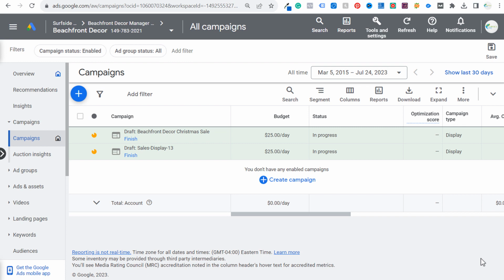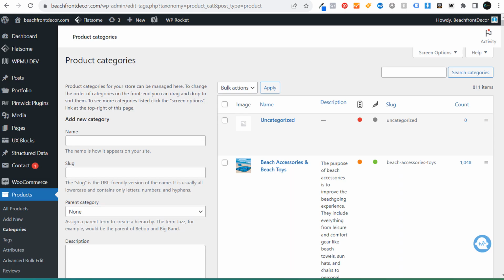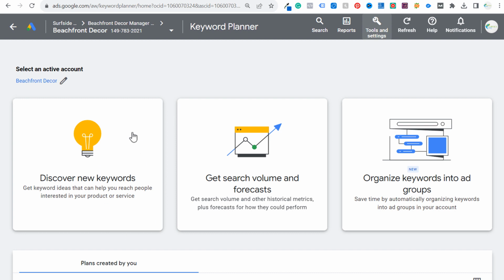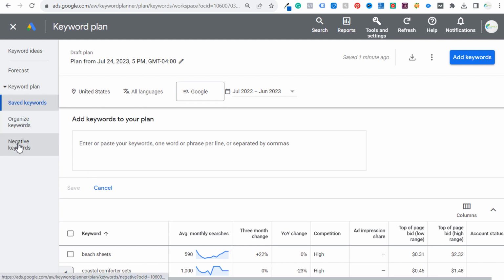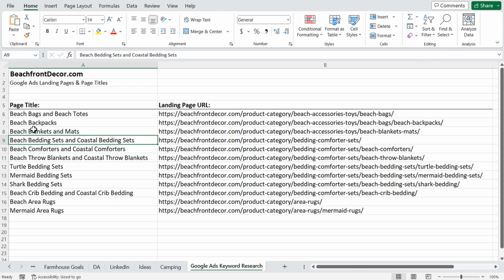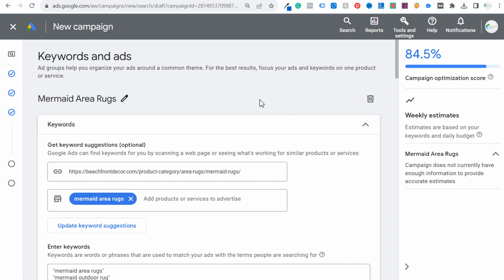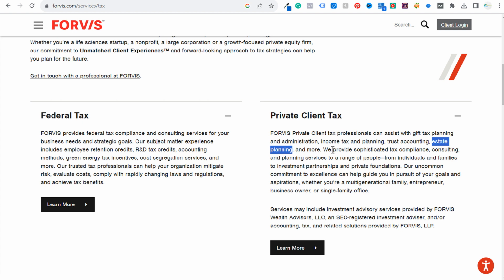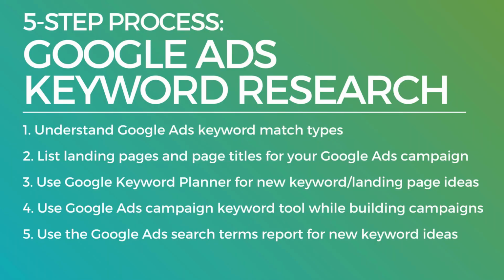Google Ads Keyword Research - Generate More Sales in 2023 and Beyond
This Google Ads Tutorial will teach you how to research keywords, how to structure your campaigns, how to structure your ad groups, how to create organized campaigns, and how to use the Google Keyword Planner. I will take you through a 5-step keyword research process for Google Ads search campaigns. I will also cover Google Ads Keyword Match Types so you understand how they work. Google Ads and PPC Advertising are a small portion of Digital Marketing, but they will help you drive more sales and more conversions for your business.

My 5-Step Google Ads Keyword Research Process:

1. Understand Google Ads keyword match types

2. List landing pages and page titles for your Google Ads campaign

3. Use Google Keyword Planner for new keyword/landing page ideas

4. Use Google Ads campaign keyword tool while building campaigns

5. Use the Google Ads search terms report for new keyword ideas